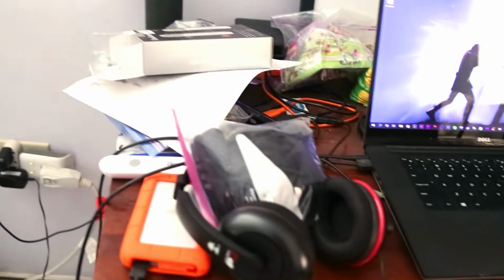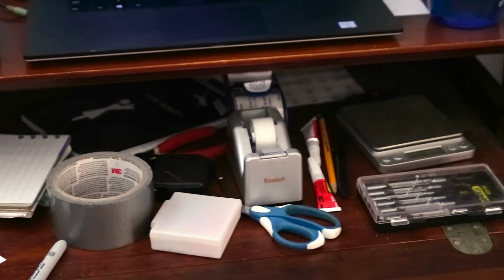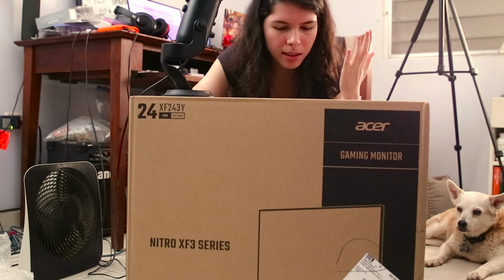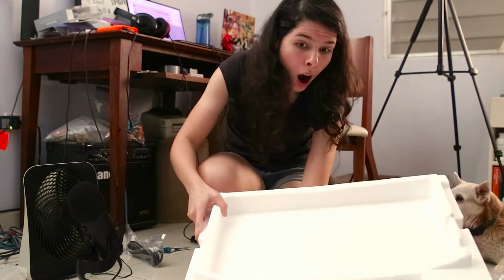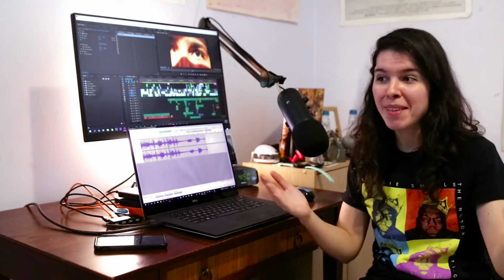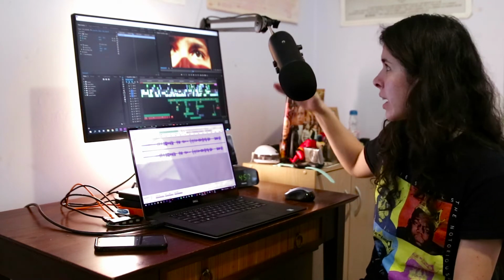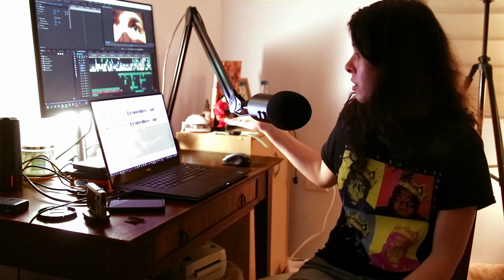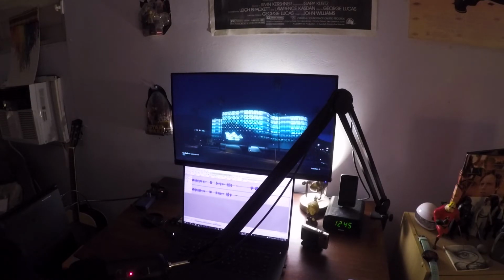Giving My Setup a Much Needed Transformation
After many years of bad posture, squinting and lower back pain, I finally gave in and decided to give my studio (and myself) the makeover it not only needed, but also deserved!

If you're wondering, editing this video on the setup was a game changer!
-Lau

Timestamps:
0:00 - Intro
2:28 - A tour of the mess we're dealing with (desk tour)
8:05 - Unboxing all the new gear
17:00 - My dog gets scared
18:50 - Day 2
19:46 - THE MAKEOVER
23:23 - Post-Makeover Thoughts
28:21 - Cleaning the mess I made
28:28 - I have something to address
32:31  - The Playstation Expedition
33:38 - The Playstation Test
36:35 - My dog really doesn't care
40:34 - Closing thoughts
41:44 - BEFORE AND AFTER